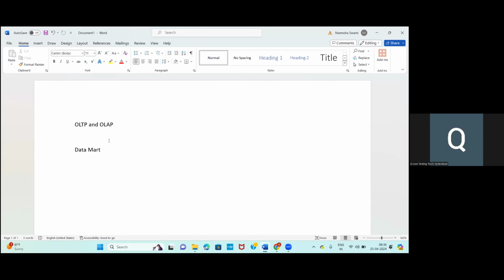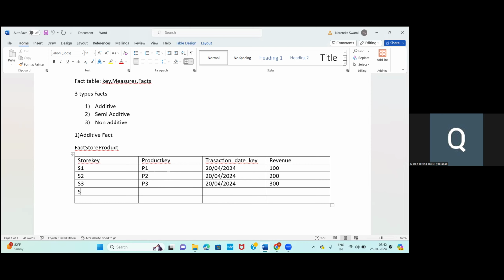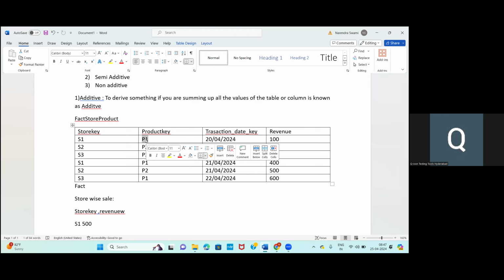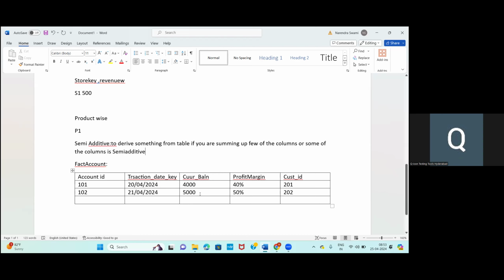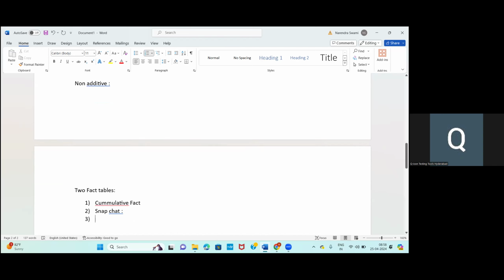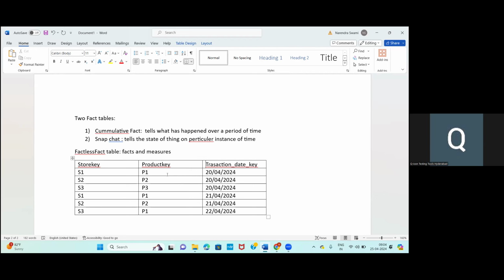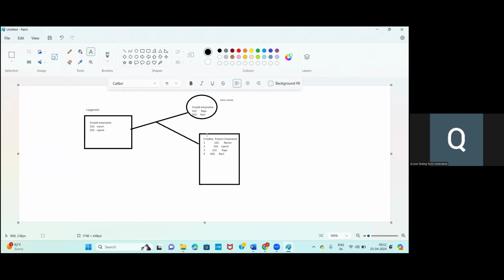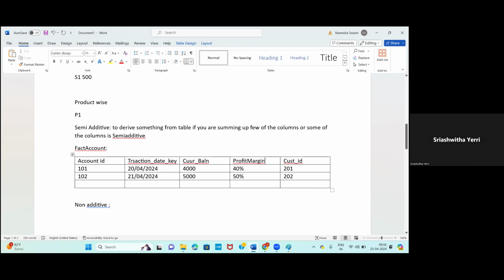ETL Classe (25.04.2024)